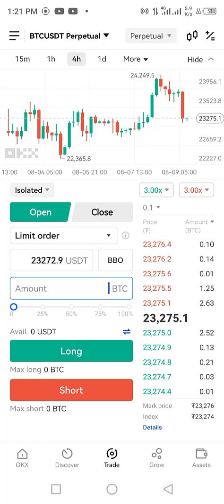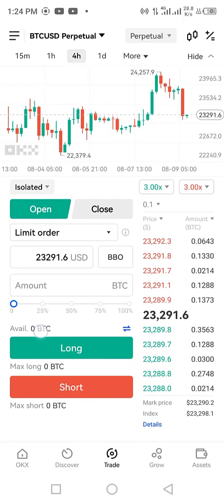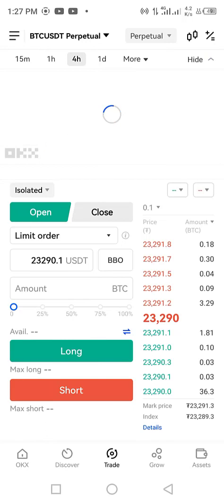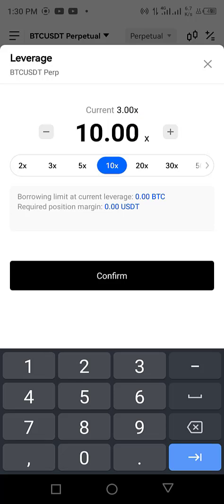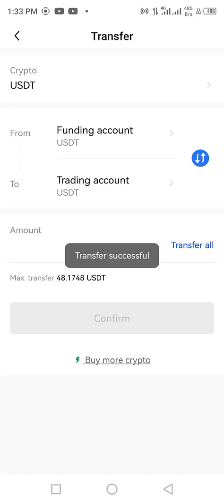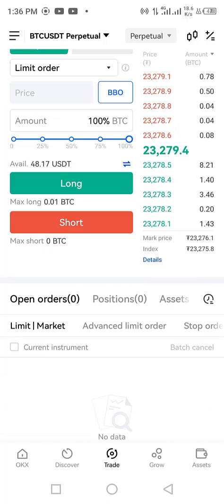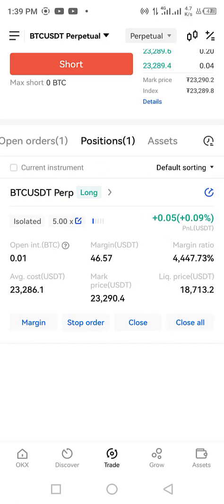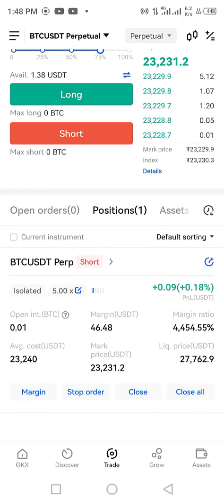OKX FUTURES TRADING COMPLETE TUTORIAL EXPLAINED || MOBILE APP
In this video you will learn how to:
1. what is futures contract
2. perpectual futures contract
3. how to long on okx exchange
4. how to short on okx exchange
5. okx exchange
6. leverage & margin mode
7. etc